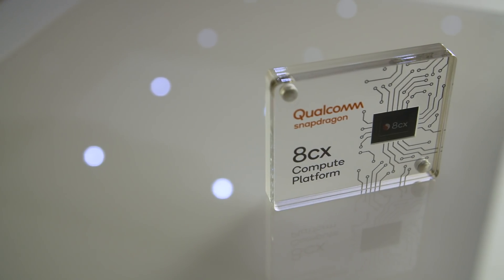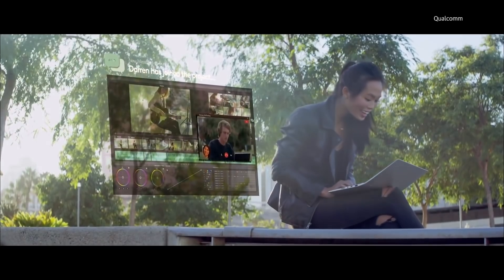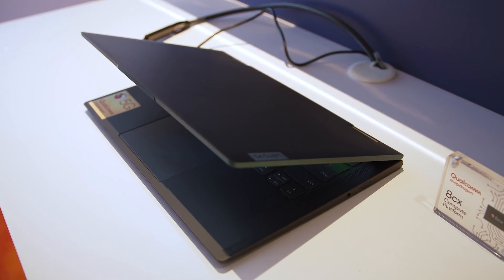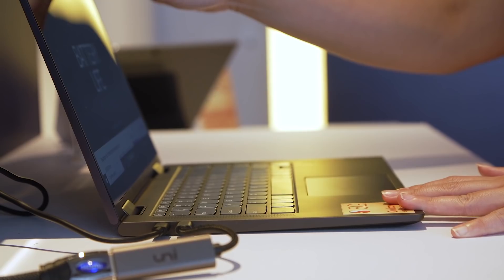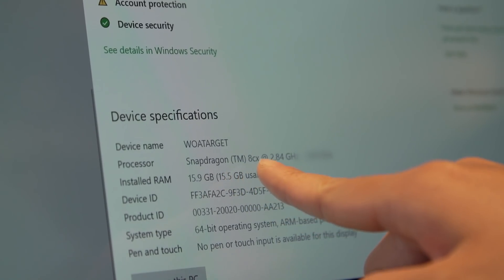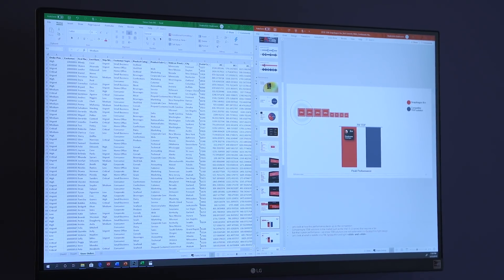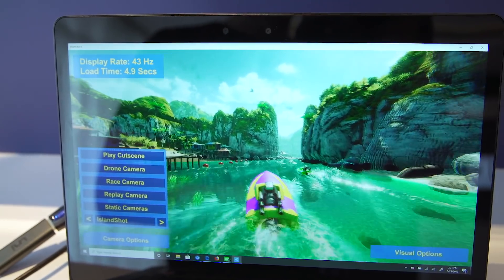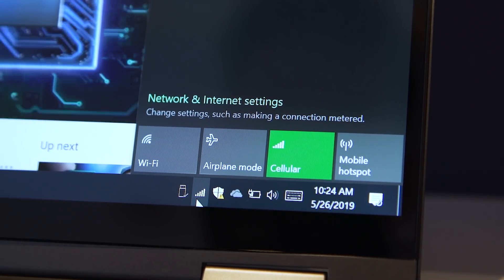Qualcomm & Lenovo's 5G laptop Project Limitless First Look at Computex 2019